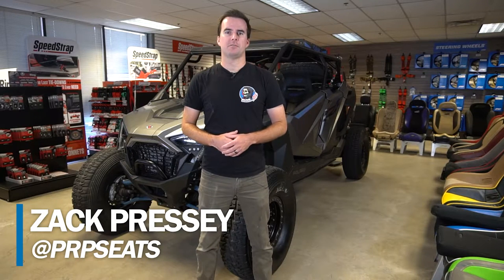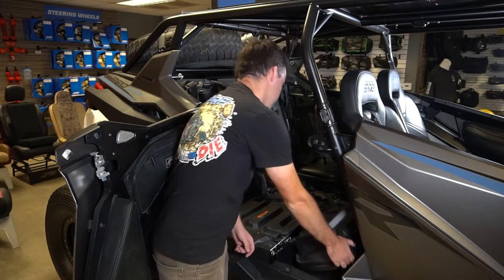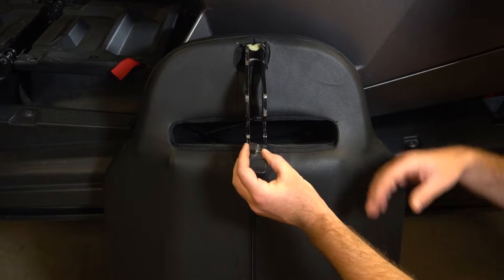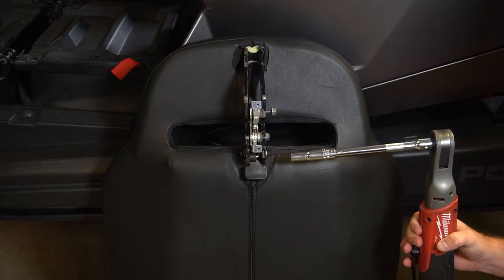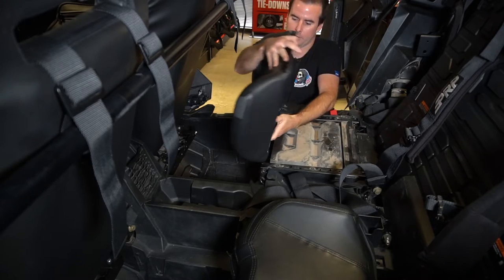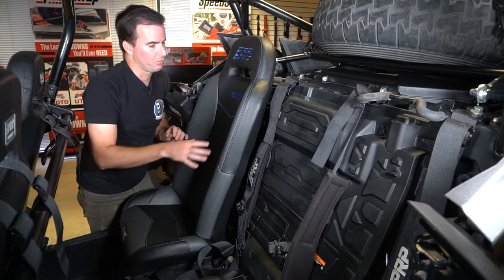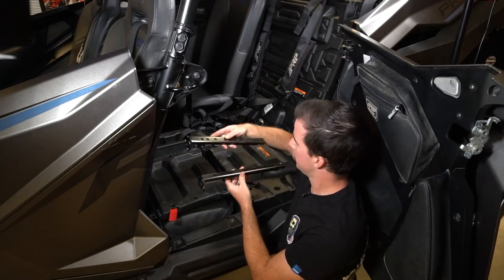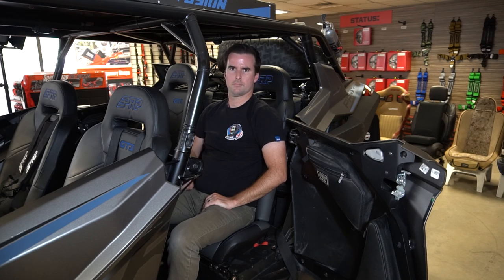PRP's Fold Flat Rear Seats for Polaris RZR PRO XP4, PRO R4, Turbo R4 - Install Video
Add extra comfort and style to the rear of your Polaris RZR PRO XP4, PRO R4, or Turbo R4. Zack walks you through the steps of installing these seats, and how they still maintain the ability to flip forwards and create a storage space just like the stock seats do.

Installation is fairly straight forward and should only take about 2 hours to complete.

Everything except the tools required are provided.